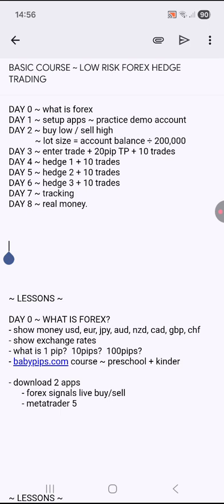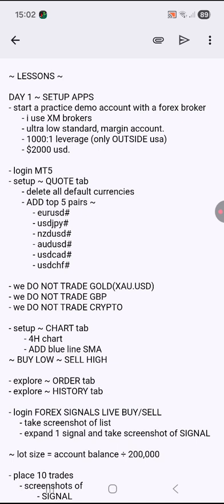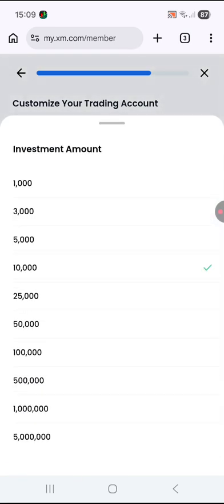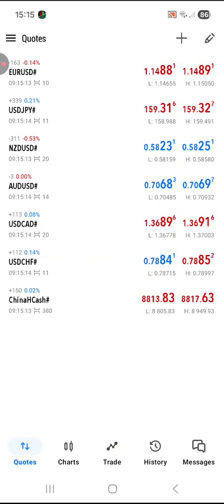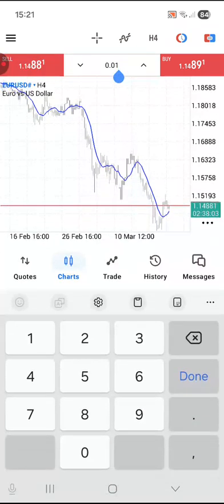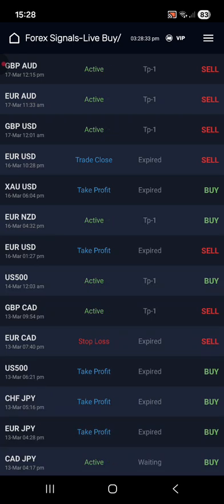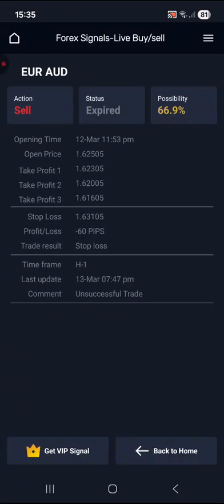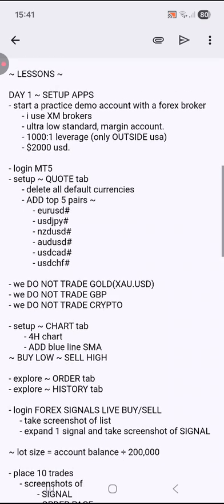DAY 1 ~ SETUP PRACTICE DEMO ACCOUNT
FOREX TRADING IS HIGH RISK AND YOU HAVE A POTENTIAL TO LOOSE ALL OF YOUR MONEY ON EACH TRADE.

THIS INFORMATION IS NOT ADVICE AND ONLY FOR THE PURPOSE OF INTEREST AND ENTERTAINMENT.

~ INVEST WITH US! ~ $10,000 usd minimum ~ 10% apy ~